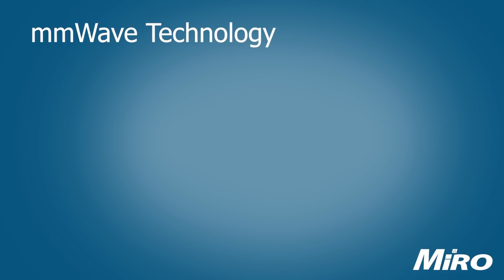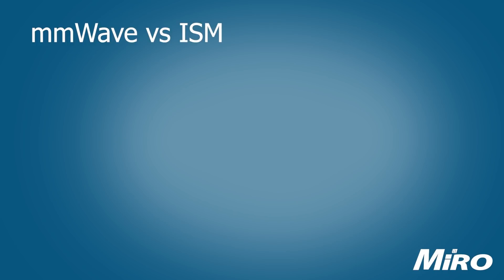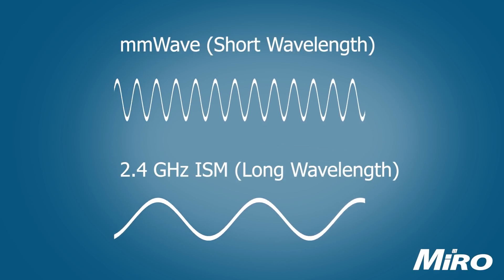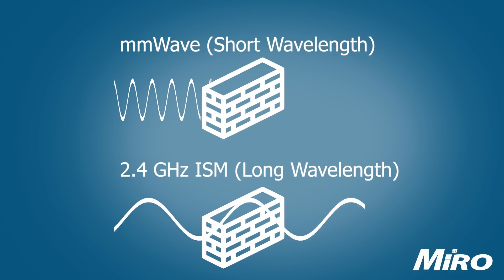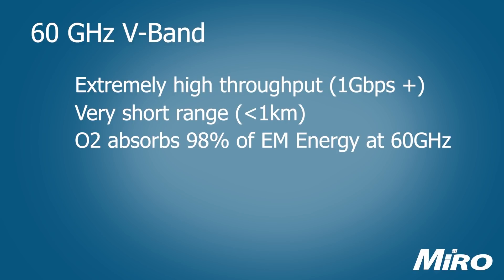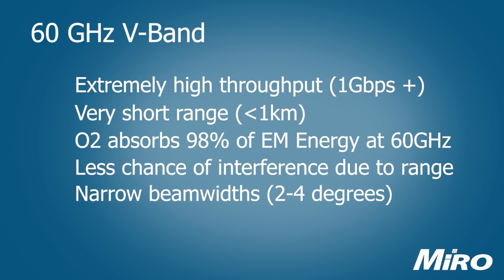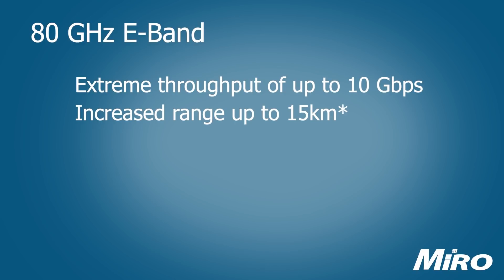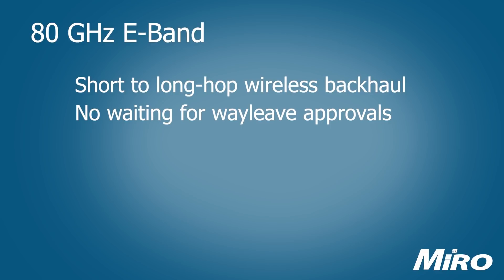What is mmWave? | MiRO Distribution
In this video we take a look at the world of mmWave wireless. We discuss the fundamentals of Extreme High Frequency (EHF) communication as well as the uses of E-Band and V-Band equipment.